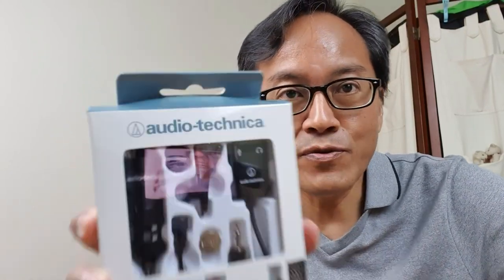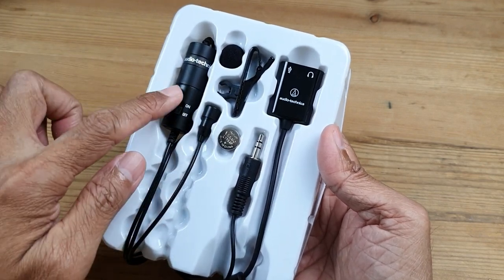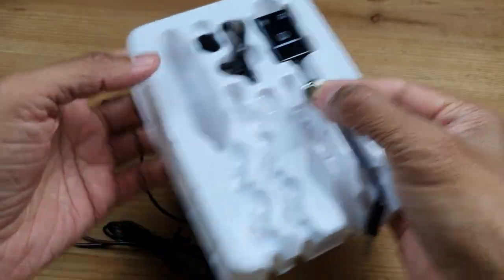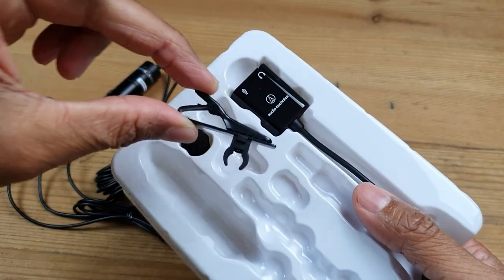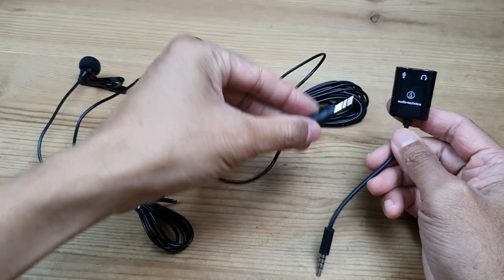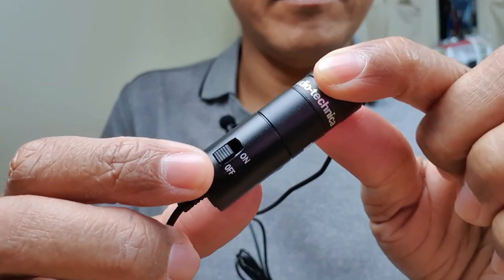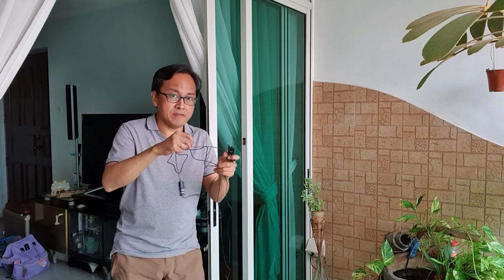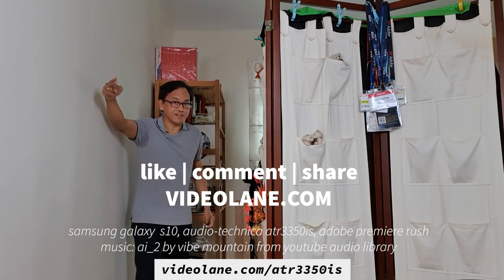Clip-on Mic for Mobile Phone Video Recording | Audio-Technica ATR3350iS Review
Are you looking for the best external microphone for your Android Phone or iPhone?

In this video, I compare the audio recording on my Samsung Galaxy S10 with and without the Audio-Technica ATR3350iS.

Hi! This is AdrianLee from VIDEOLANE.COM, where I explore new tools for creating video content faster and better.

Audio-Technica ATR3350iS
I recently bought the Audio-Technica ATR3350iS lavalier mic for my Samsung Galaxy S10.

The model number ends with “iS” meaning it’s made for smartphones and I bought it for only S$50.

Recording a video with and without the clip-on mic makes a lot of difference to the audio quality.

So, take a listen to the comparison and let me know what you think…

If you are looking for a good microphone for your smartphone, this is it.